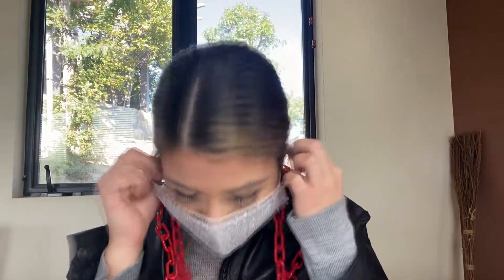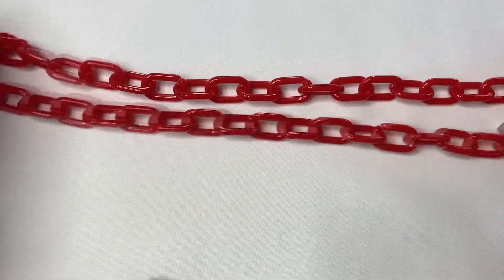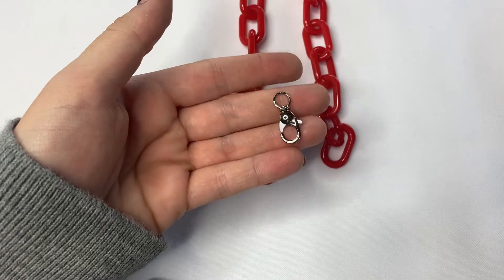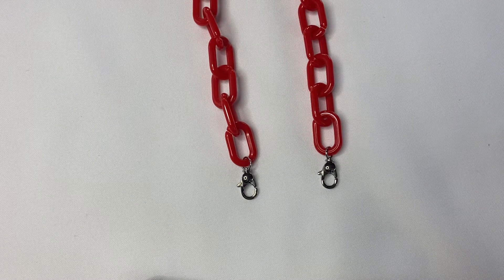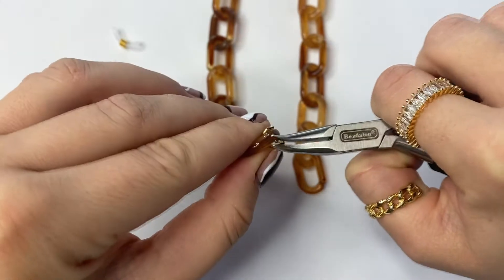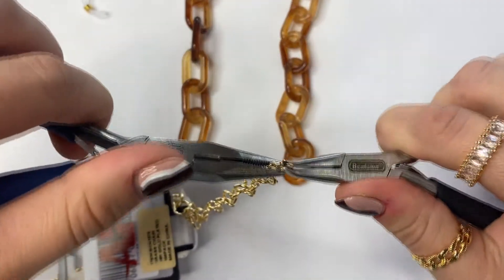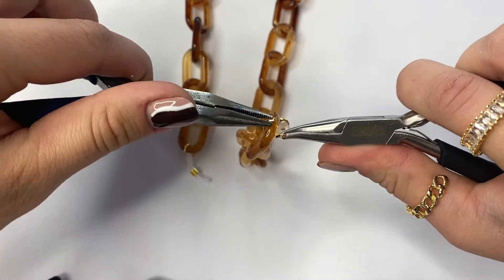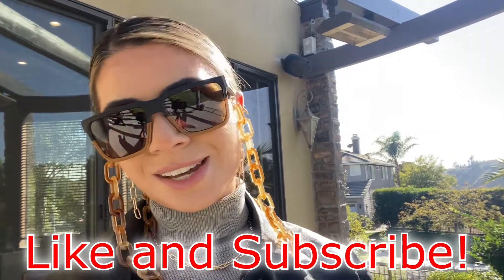How to Make Stylish Mask Chains and Eye Glass Chains!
Here all the items used in this video (Item Numbers for our Store):
00:31 - (Acrylic Chain)
00:58 - (Clasp)
01:43 - (Jump Ring)
01:55 - (Rubber Eye Glass Holder): Coming Soon to Online Store! *Call to Order*

Store Address:
820 Maple Ave, Ste. 5